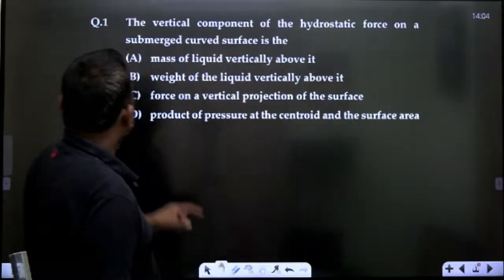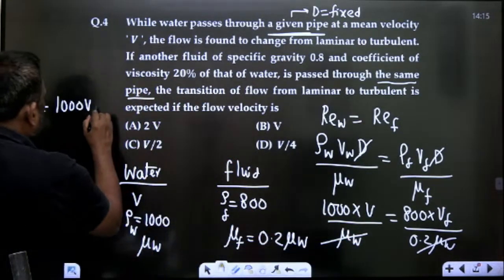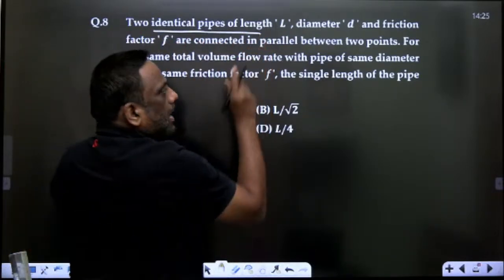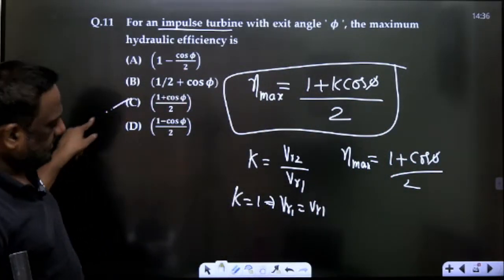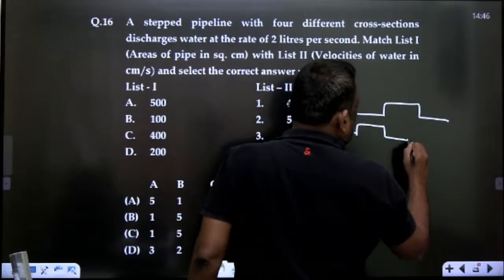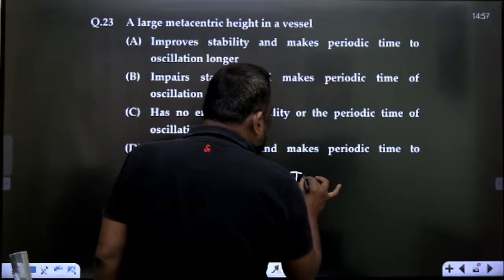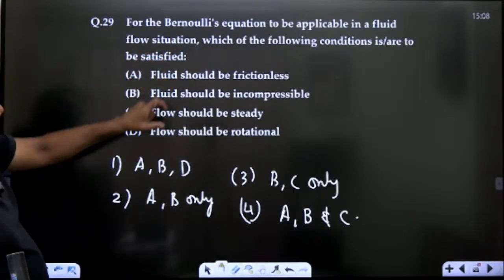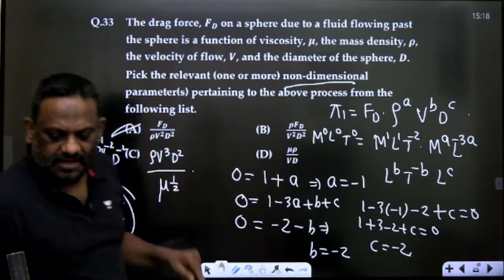ISRO 2025: Fluid Mechanics For ISRO | by Praveen Kulkarni Sir